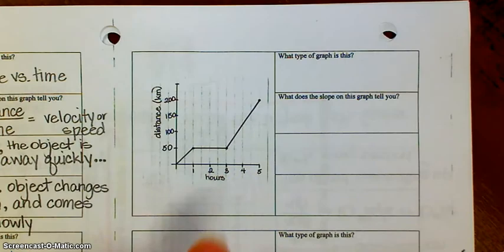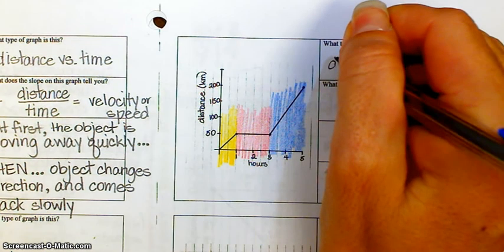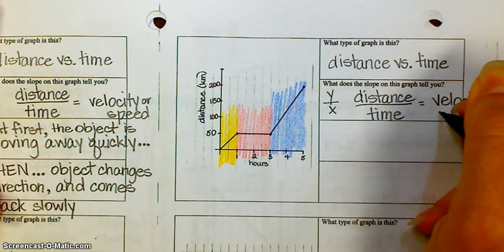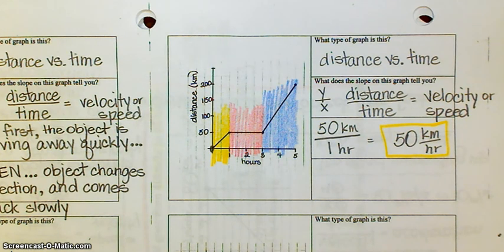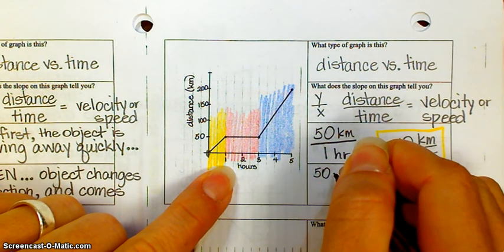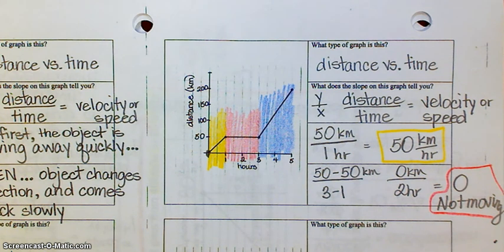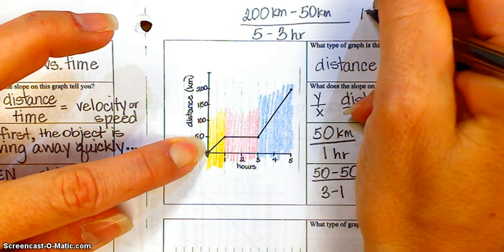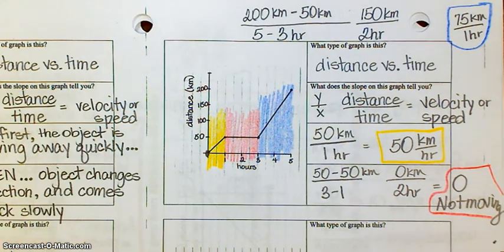Unit 4 Lesson 1 Graphing Pract Nov 22 Part 2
Graphing Practice Part 2 November 22nd